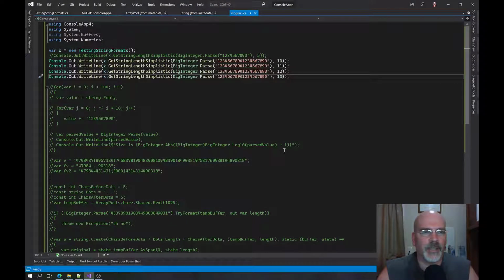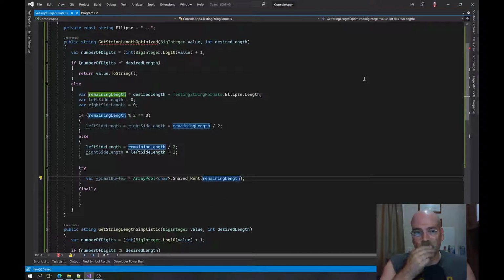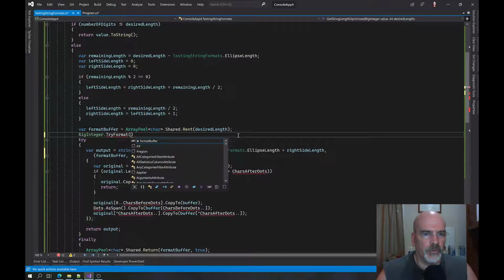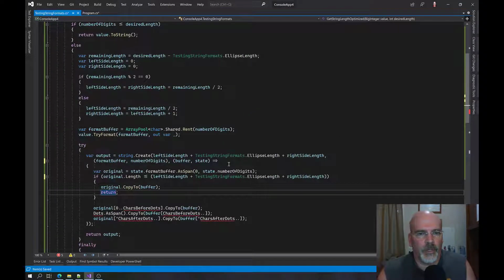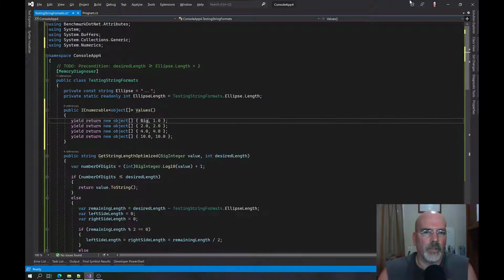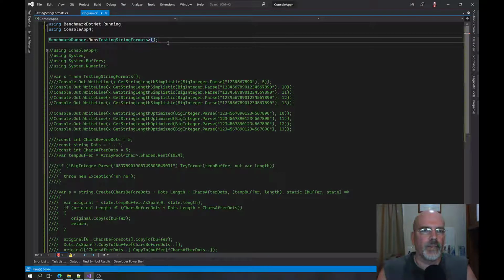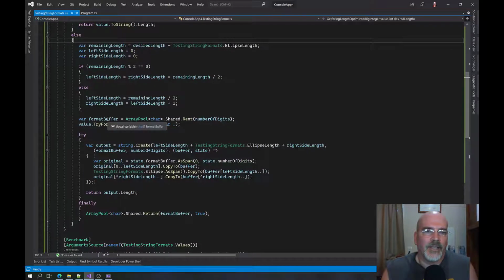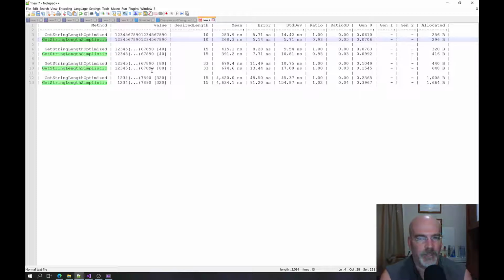FreeCodeSession - Episode 288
In this episode, I work on the "optimized" BigInteger formatting, I get confused with TryFormat(), I set up parameterized Benchmark.NET tests, I review the results, and I notice Benchmark.NET already has similar BigInteger formatting.